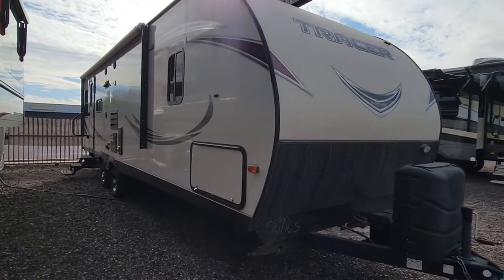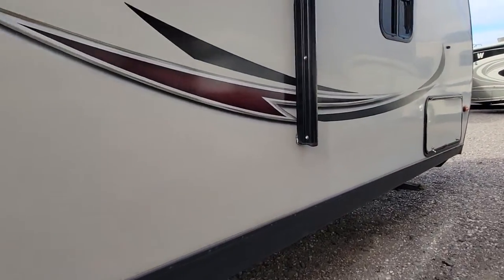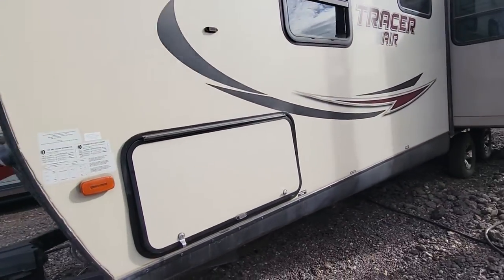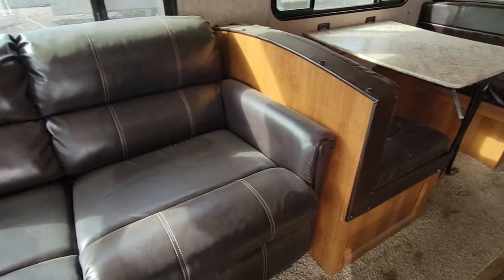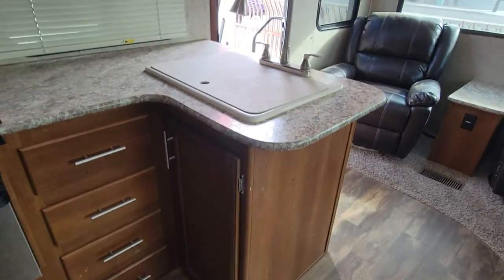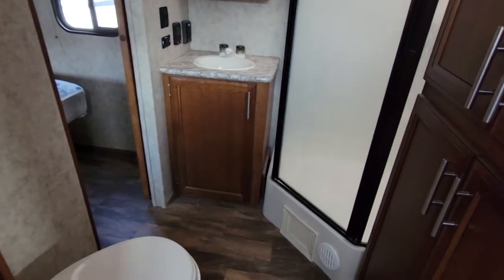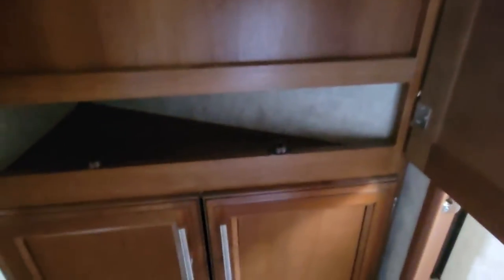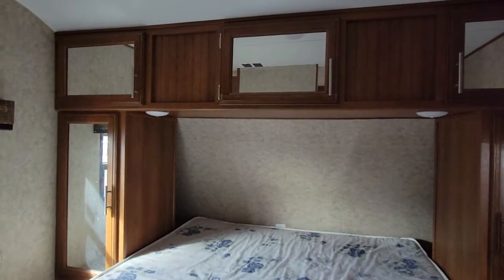2017 Tracer Air 290.